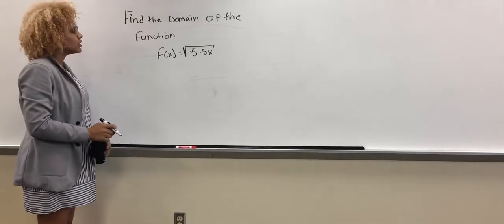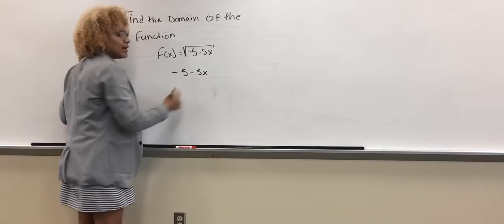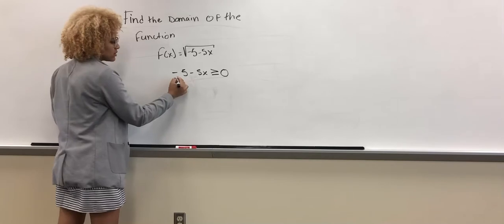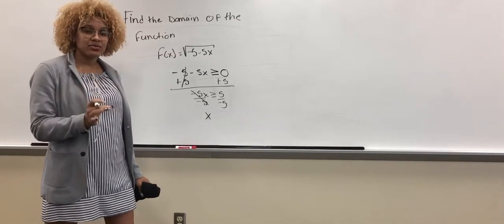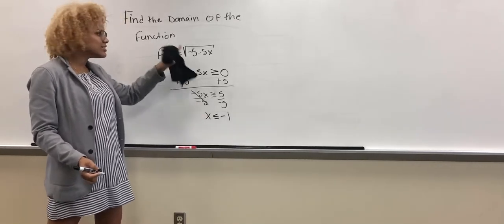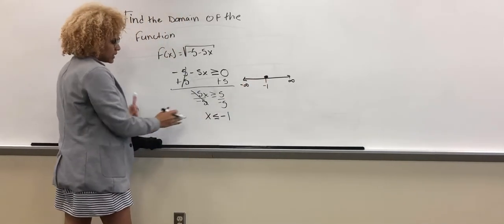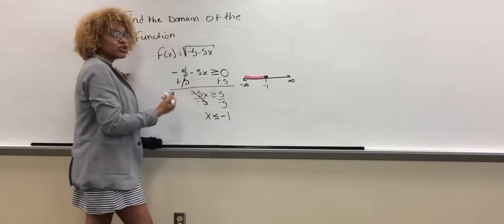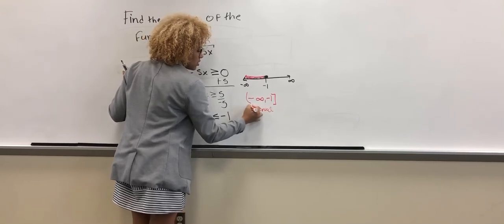Domain of a square root fucntion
Write your answer in interval notation